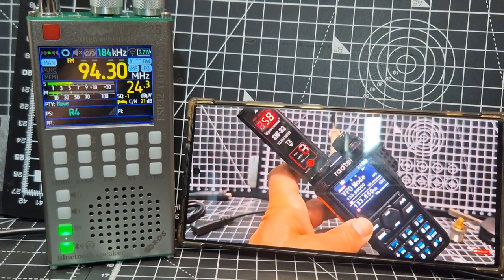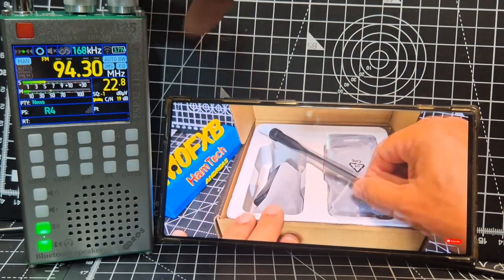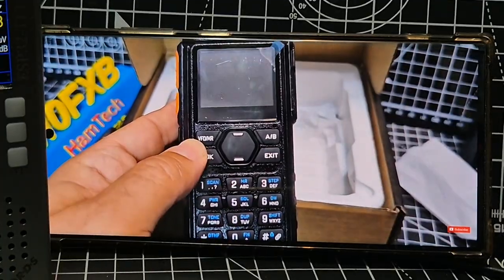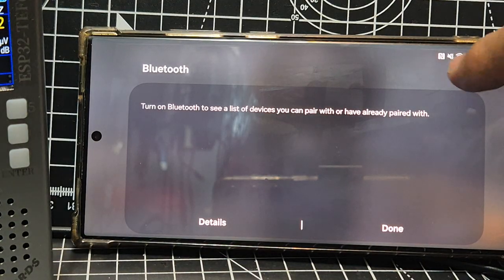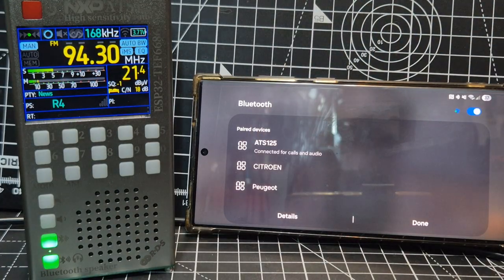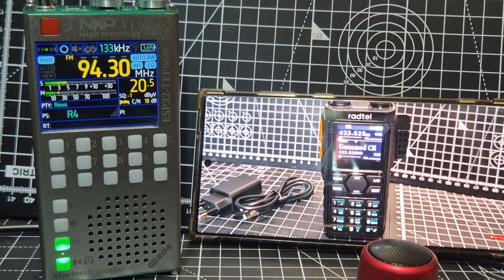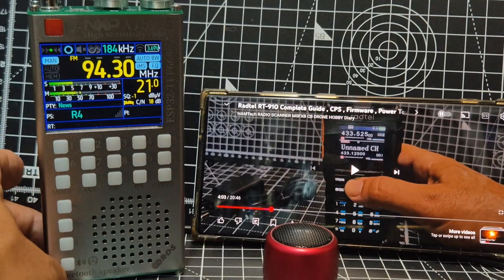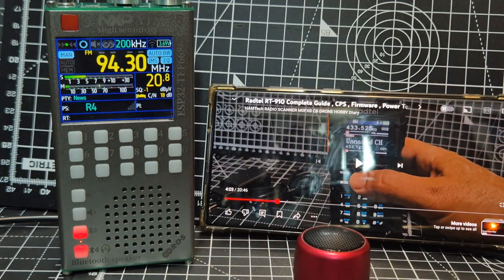ATS-125 Bluetooth Pair - Both Ways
ATS-ESP38 with HF ,SI4732